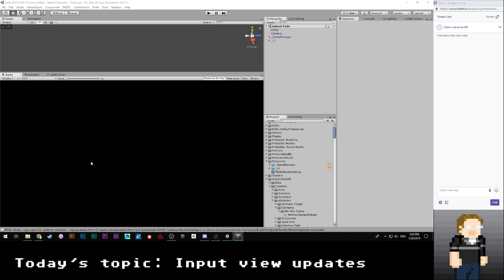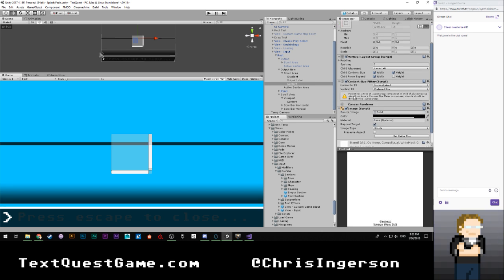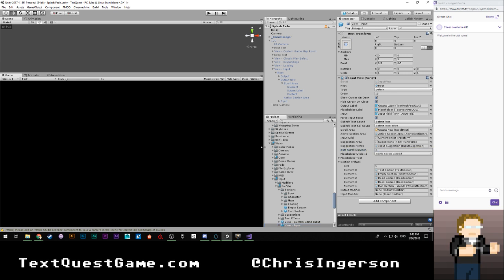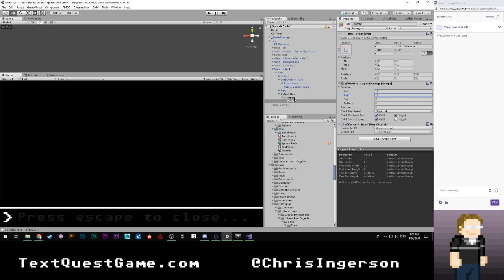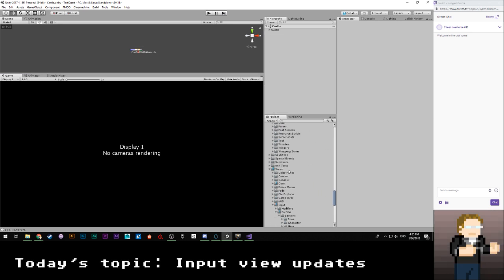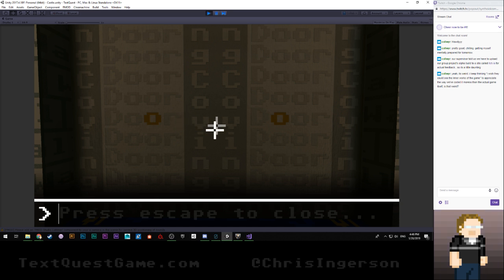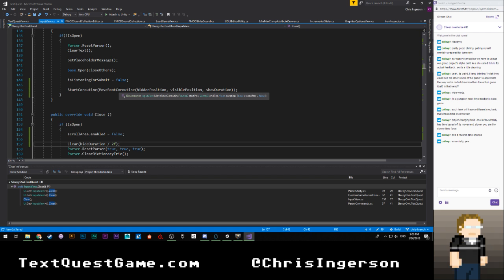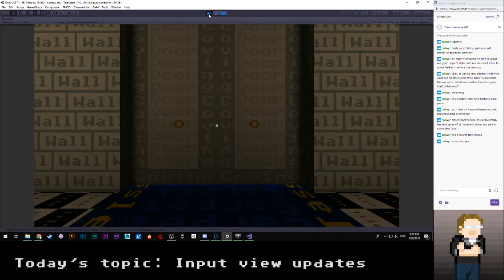Text Quest Devstream - 01/20/2019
Reworked the input view to be more dynamic and juicy.